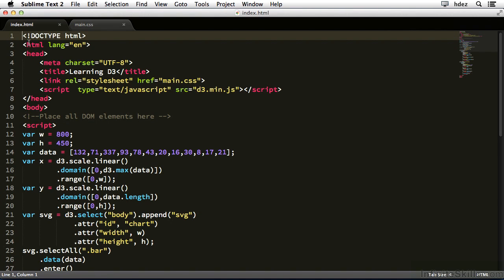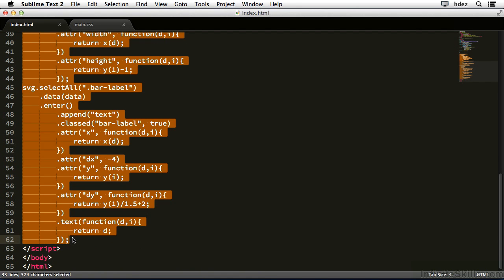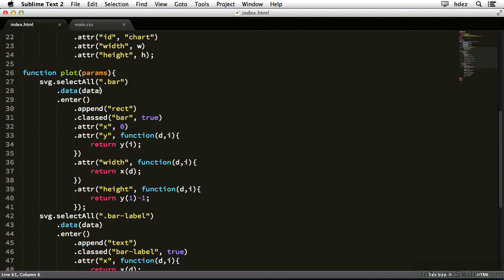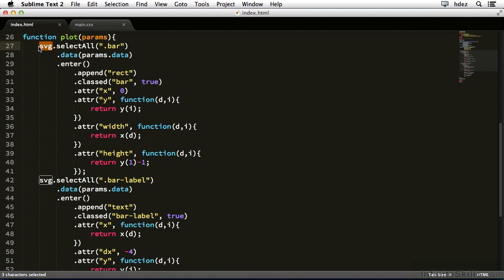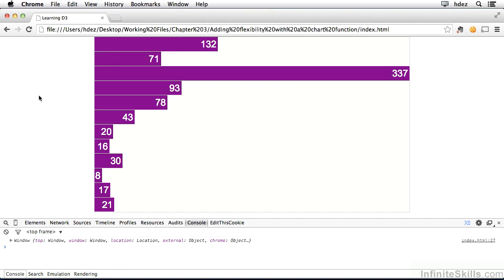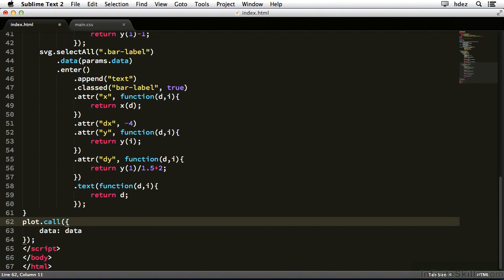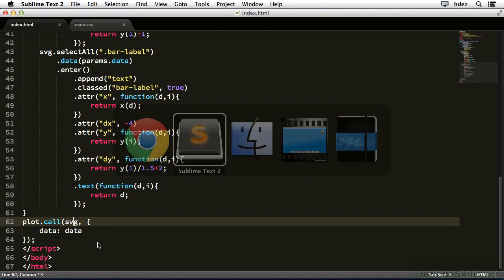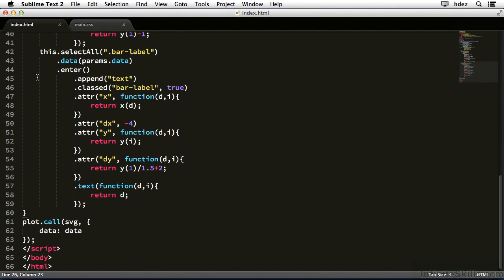0306 Adding Flexibility With A Chart Function